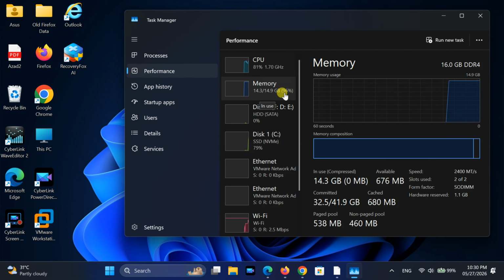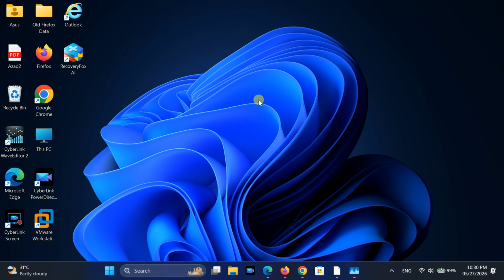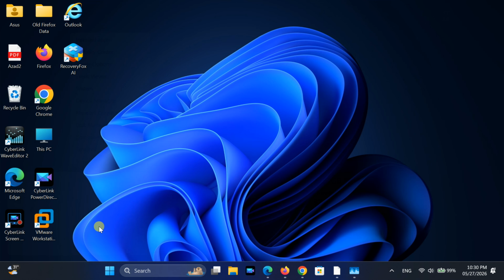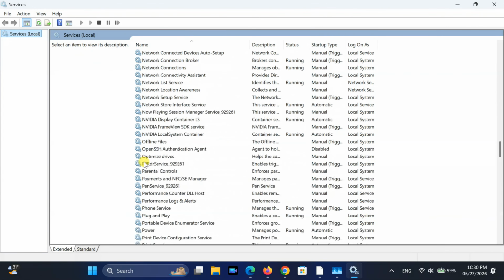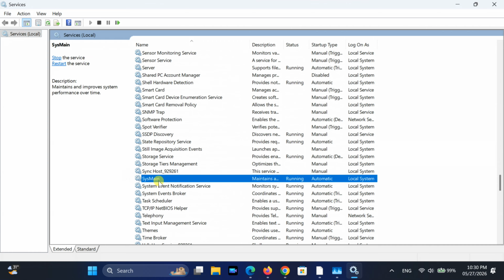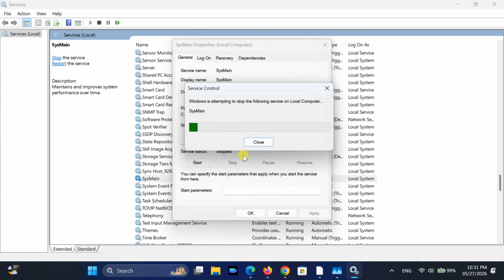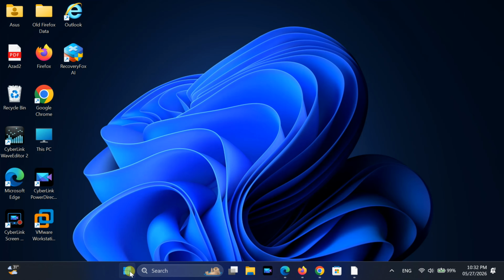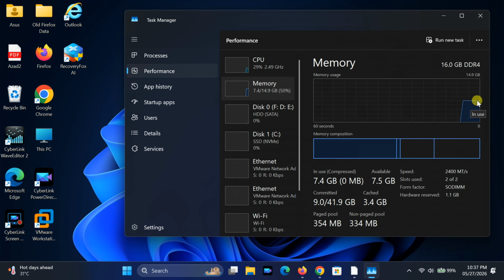Fix High CPU, RAM & Disk Usage in Windows 11 by Disabling One Service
In this video, learn how to fix high System process usage in Windows 11 by disabling one background service. While this service is designed to optimize performance, it can sometimes cause high CPU, RAM, or disk usage, leading to lag, freezing, and slow performance.

Follow this easy step-by-step tutorial to stop the service, disable it from startup, and improve overall Windows 11 responsiveness.

Topics covered:
Fix high disk usage
Reduce CPU and RAM usage
Improve Windows 11 performance
Stop lag and freezing
Disable unnecessary background service